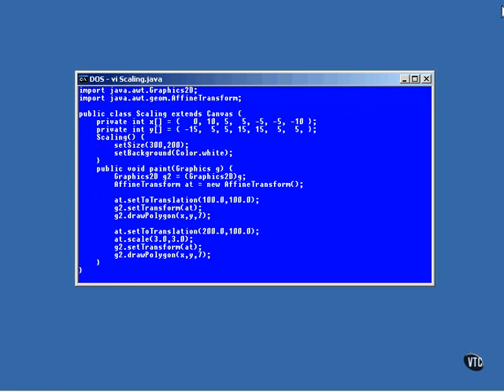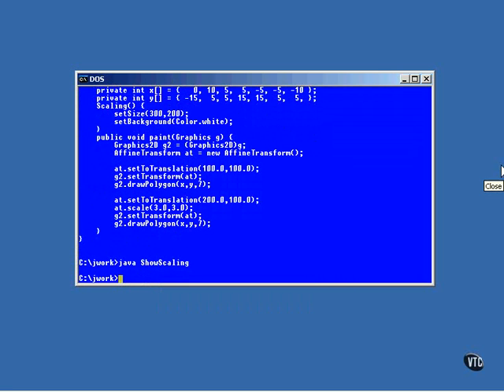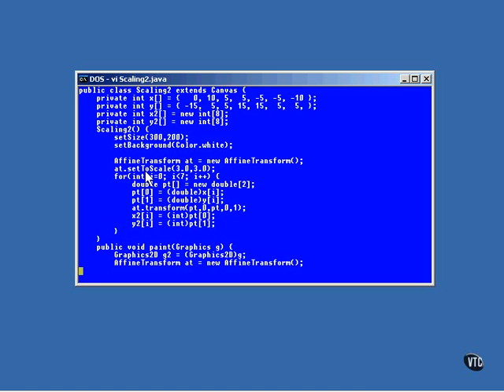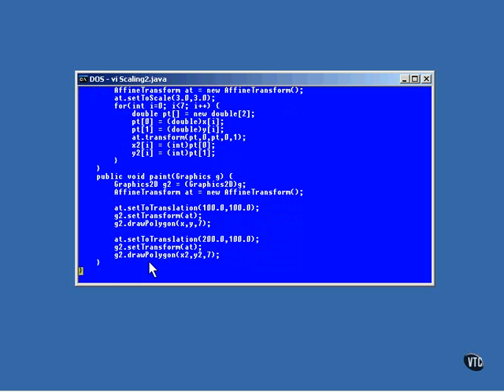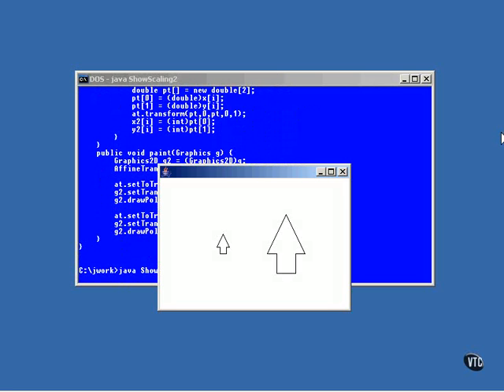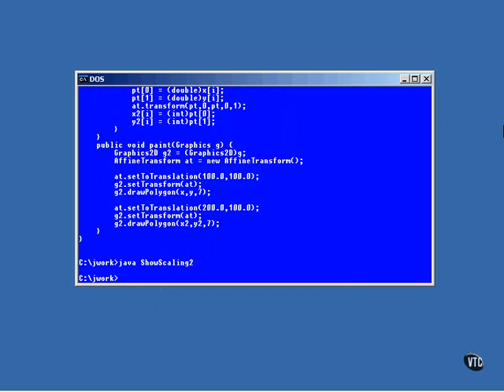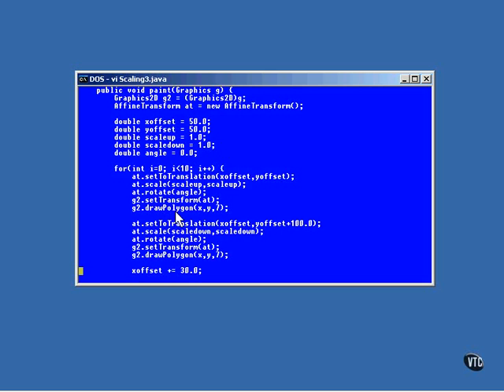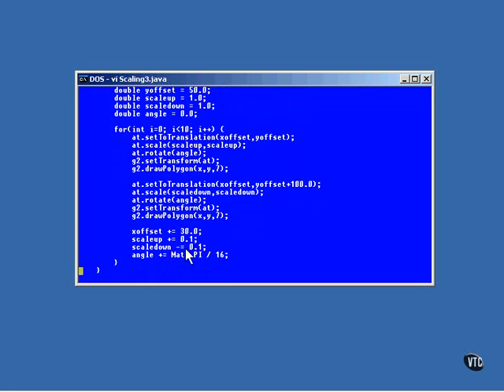Scaling In Java Graphics